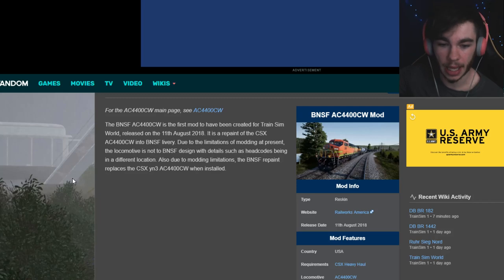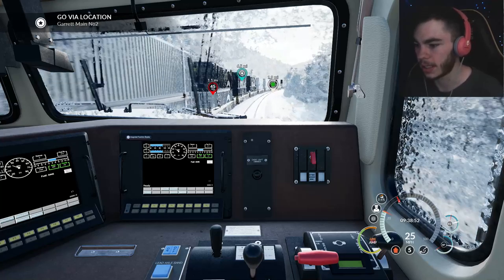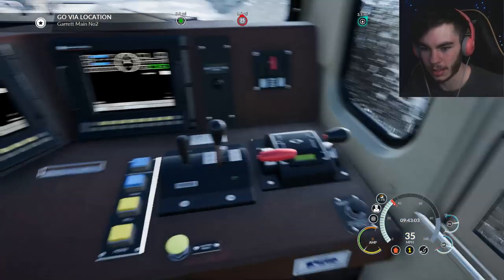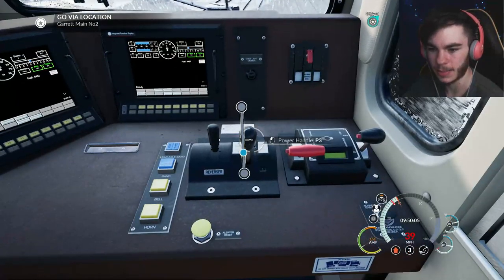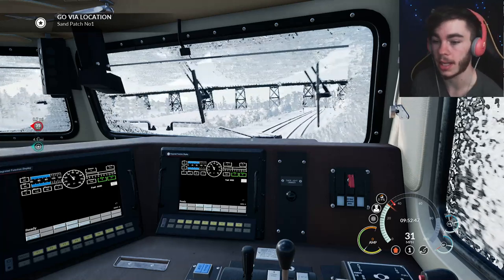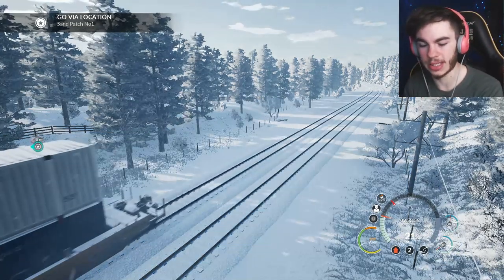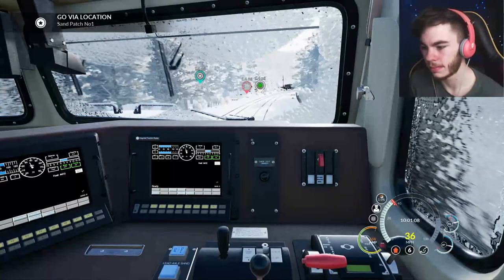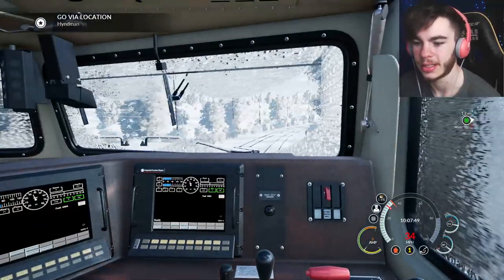Train Sim World: CSX Heavy Haul - BNSF Mod NEWS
TSW: CSX Heavy Haul - BNSF Mod NEWS Train Sim World CSX Heavy Haul NEWS. The first mod to the game! and it's not available anymore...? Article

What's up Gamers!? Hope you have your Gamer hats on. You LAUGH at this vid you LOSE.